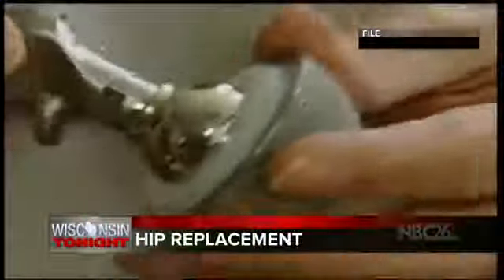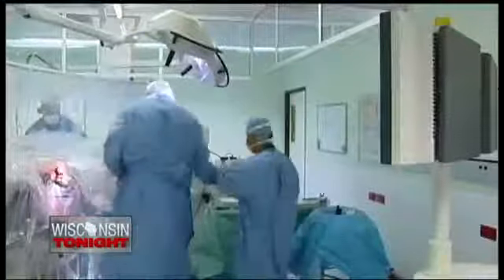Medical Monday: Anterior hip replacement surgery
Dr. Michael Schnaubelt, an orthopedic surgeon with BayCare Clinic in Green Bay, visits NBC 26’s “Wisconsin Tonight” to discuss hip replacement surgery, focusing on the benefits of the anterior, or frontal, approach to the surgery.